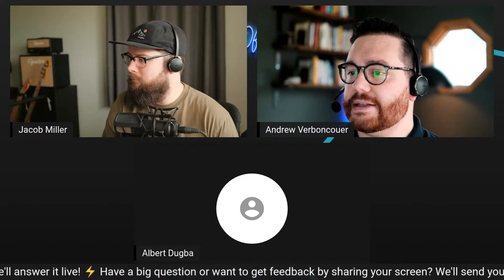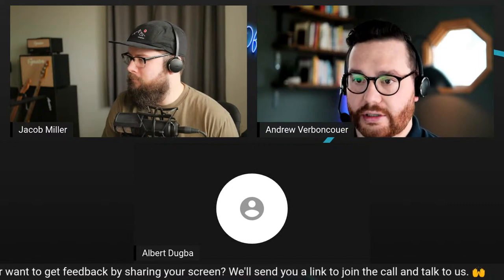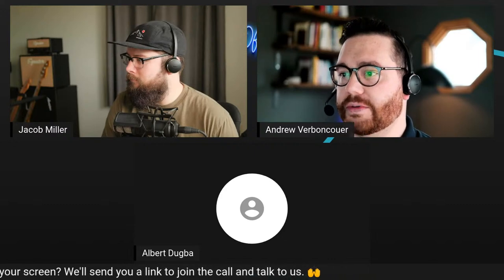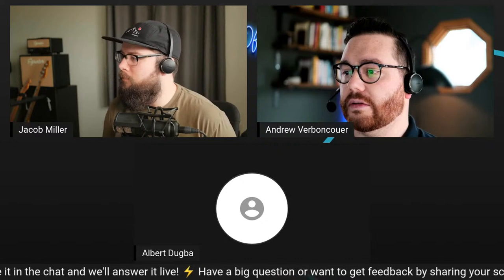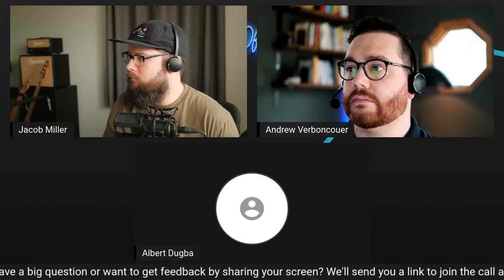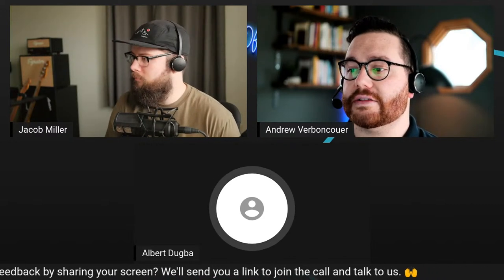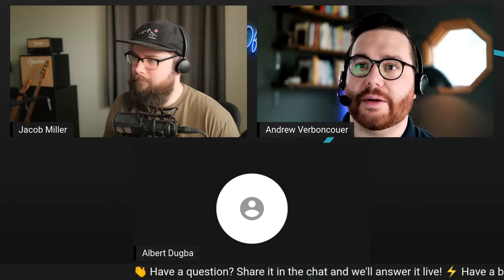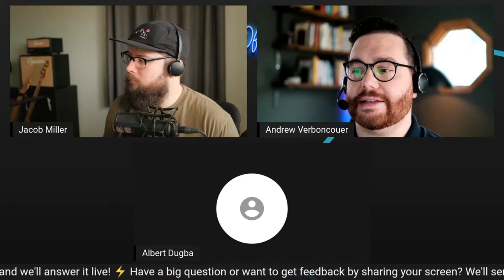Tech Startup Advice - Startup Cofounder Questions, Getting User Interviews, Live Project Feedback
This week Andrew and Jacob talk about what it takes to get user interviews, validating a live startup pitch platform, provide live feedback on a development project, troubleshoot an issue in Figma with a guest, talk about questions startup co-founders need to ask before joining a startup, and more.

Segments:
00:00 - Introductions
01:50 - How to actually get user interviews
08:37 - Live Startup Pitch Platform - Idea validation
14:50 - Live Feedback on Development Project
22:31 - Tables and Rows in Figma - Troubleshooting
31:00 - Development Career Roadmaps - React Jest Testing
36:05 - Headway's Tech Stack - Why?
38:05 - Questions Cofounders Should Ask Before Joining Startup
43:00 - Hiring at Headway - Why Only Senior Roles Right Now?
47:14 - Live Figma Troubleshooting

Have a question about your idea, product, or feeling stuck on a project? Not sure what to do next? Get your questions answered - for free. Ask us anything about idea validation, product strategy, app design, and software development.

Join Andrew Verboncouer, Partner & CEO at Headway, and other special guests to help you reach your goals.

Get the feedback you need to move forward. Learn alongside other founders, product leaders, and industry experts with candid and honest discussions around creating better products.

If you're wondering:
Should I find a technical co-founder?
Is no-code a good idea for my MVP?
How can I validate my idea?
Contacting users for interviews
How do I know which features to build first?
What's the best way to get funding for my idea?
When should I start using a Design System?
Who should you hire first for your startup? Design or development?